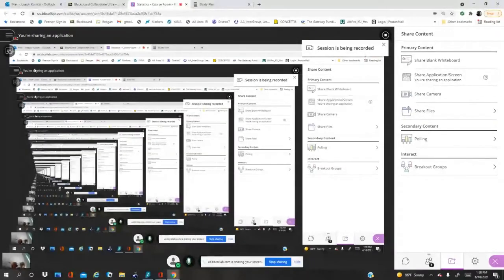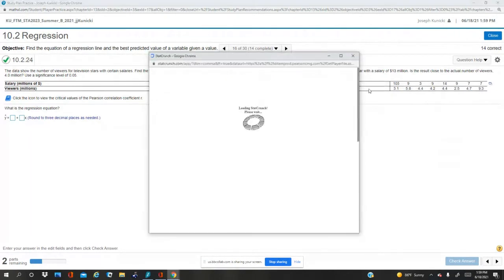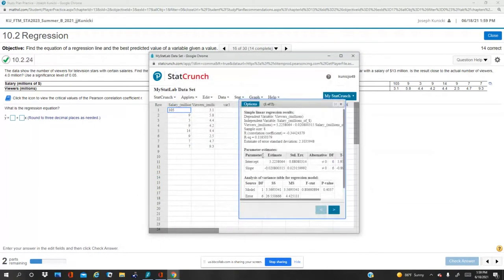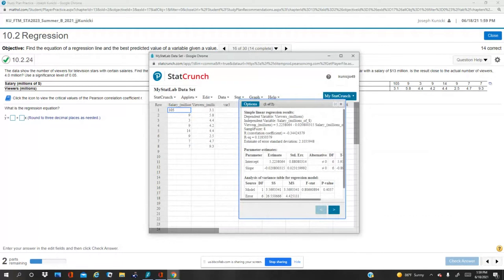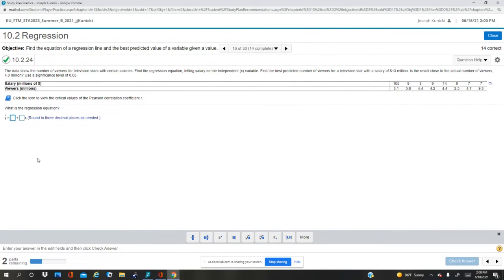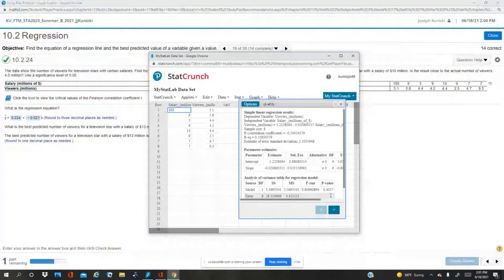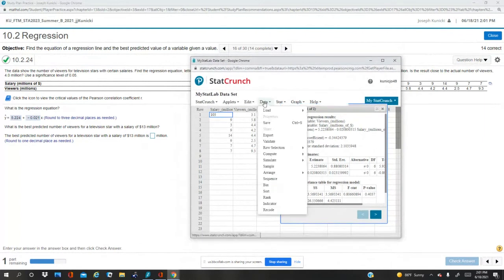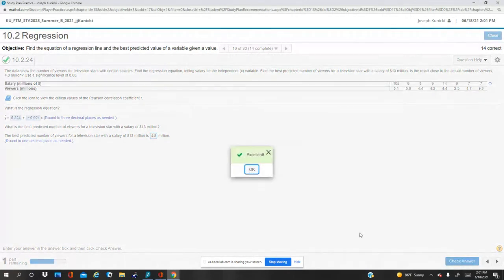STA2023 Prob 10 2 24